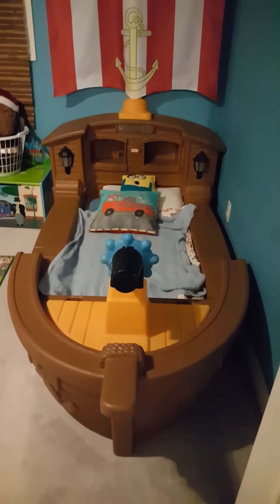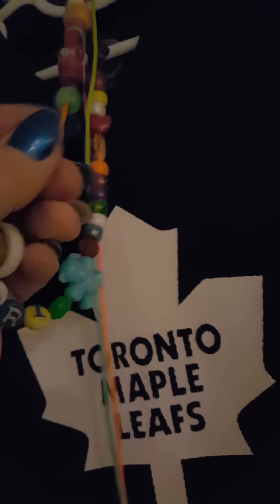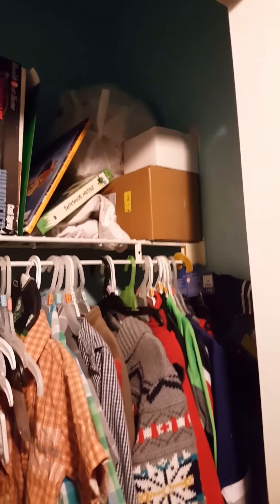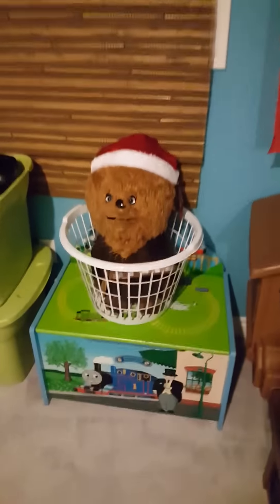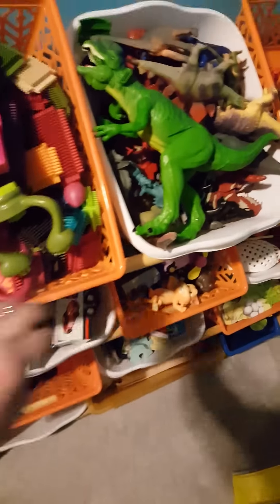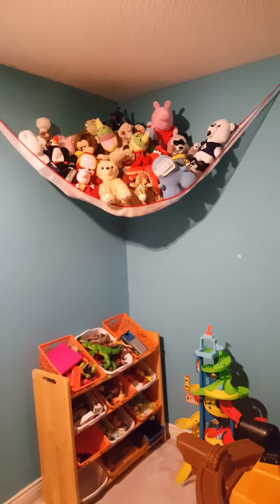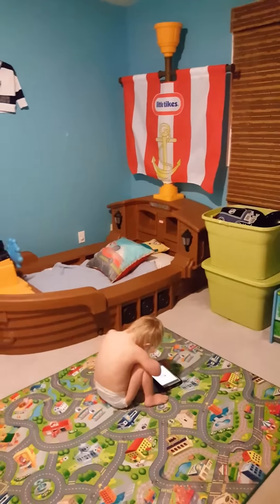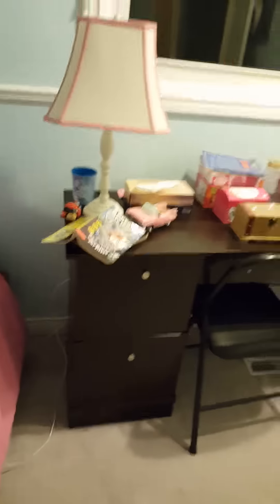Twins bedroom organized